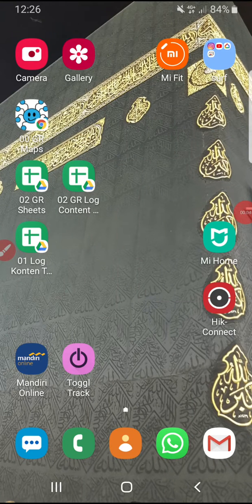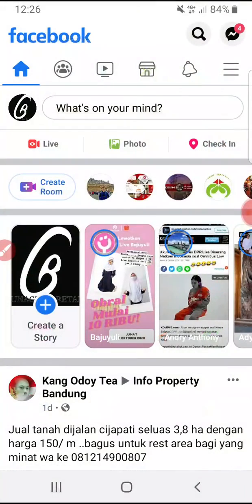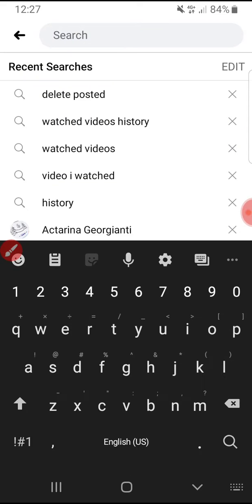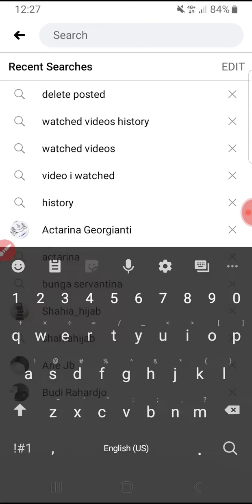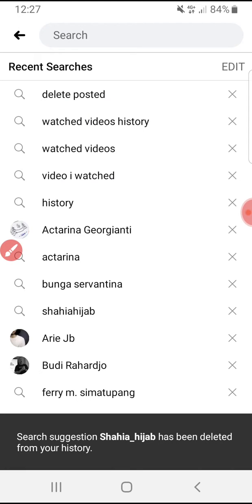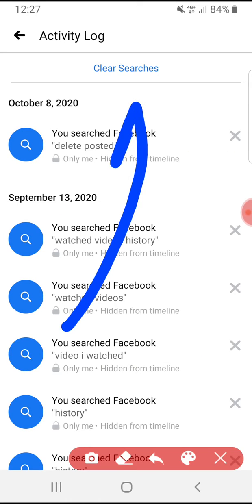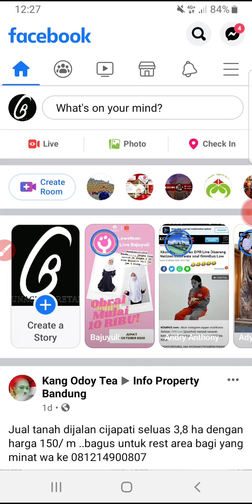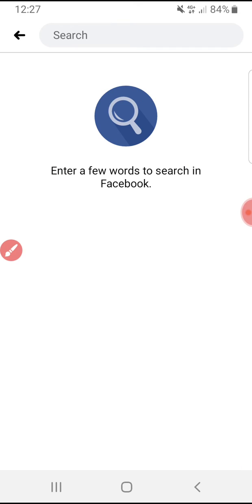How to Clear Recent Search History Suggestions on Facebook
Here will show you steps to clear your recent search activity on your Facebook, so it wont be comes out as a suggestions